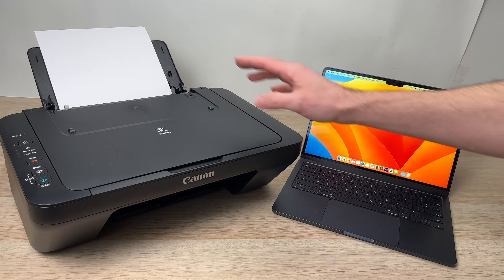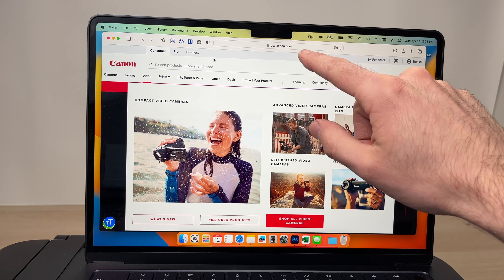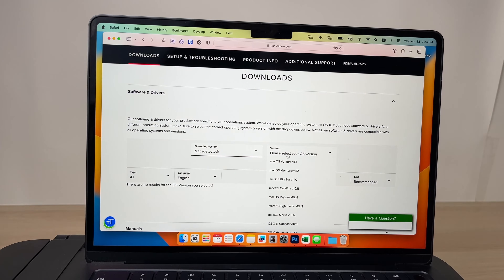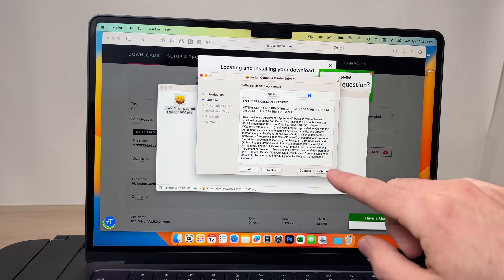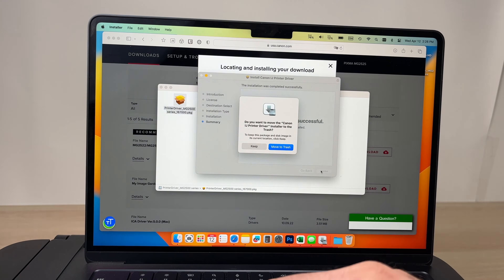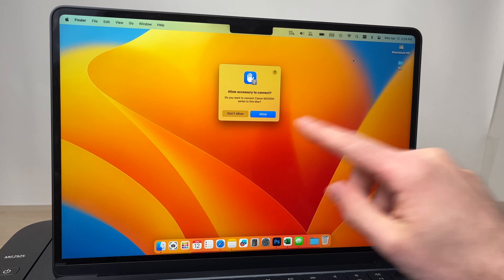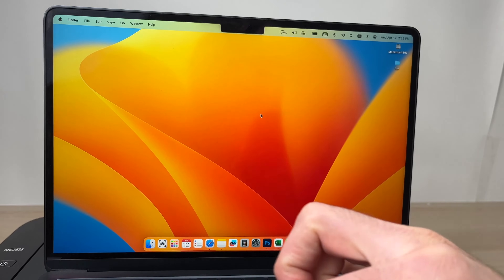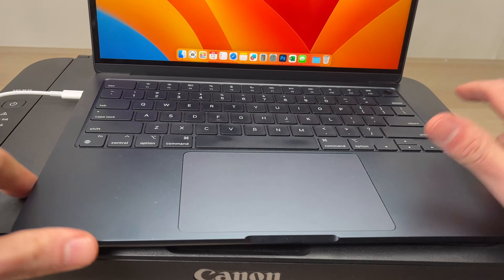How to Connect Mac Computer - Canon PIXMA MG2525 & MG2522 Printer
Here is how to setup your Canon PIXMA MG2525 or MG2522 to connect to a Mac computer. I will also show you how to scan and print.

Amazon Links↓↓
Apple USB-C to USB Adapter

Compatible Canon Ink